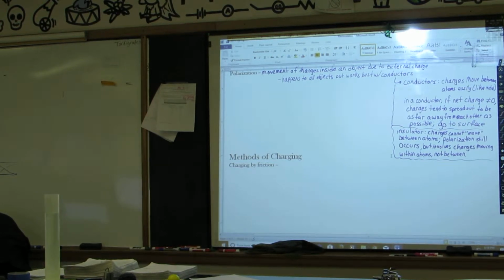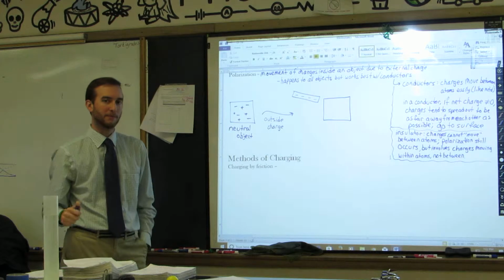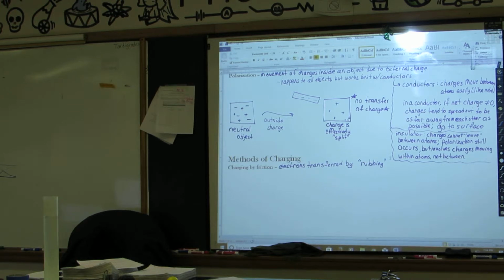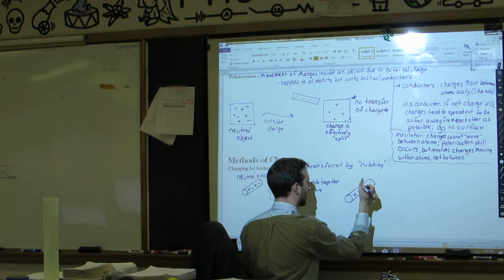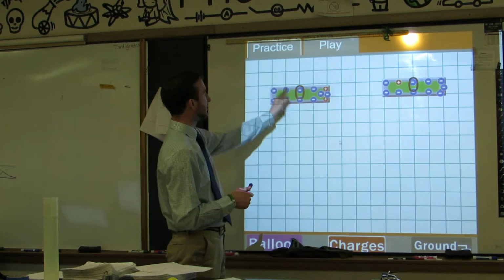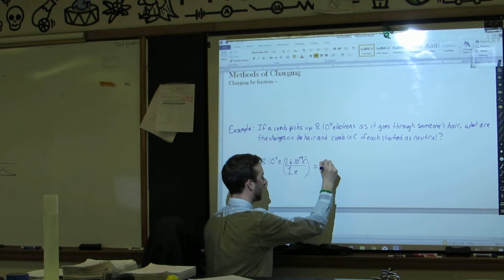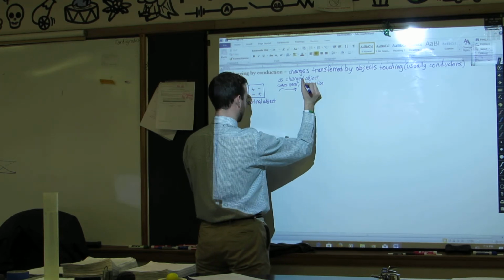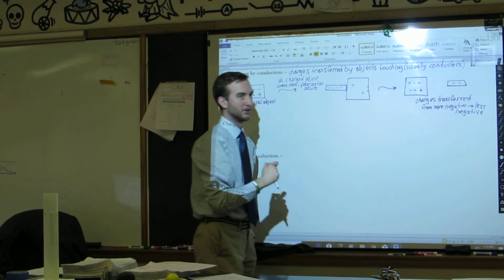Electrostatics Part 2